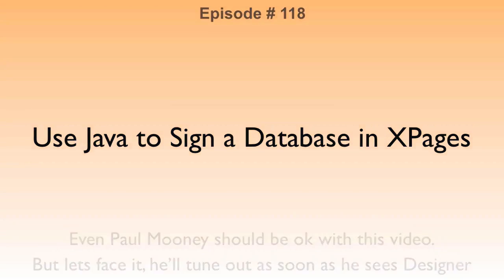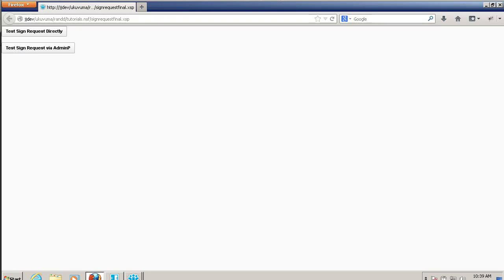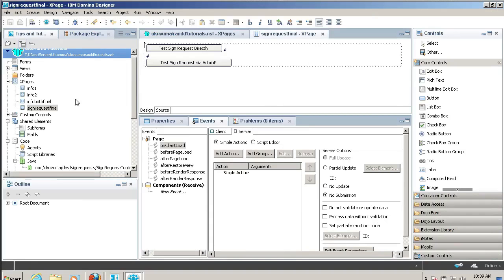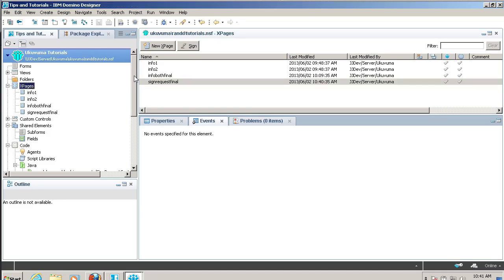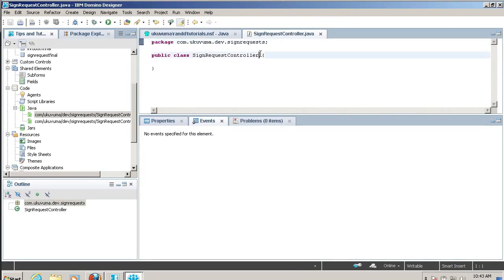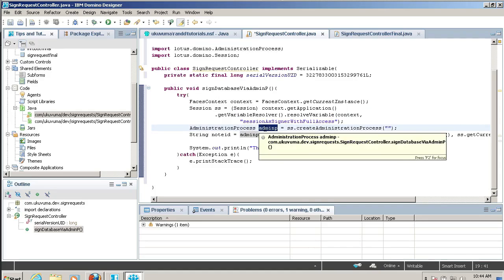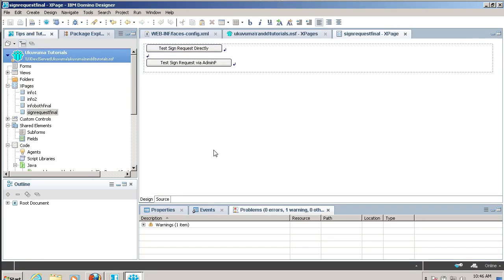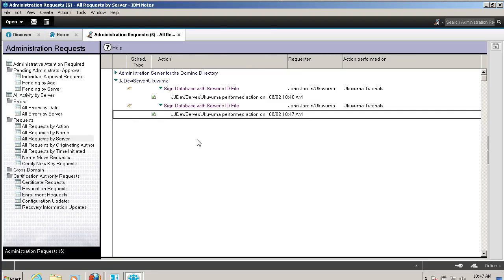NotesIn9 118:Using Java to Sign a Database in XPages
In this show John Jardin comes back on with an interesting demo on how to Sign a nsf AS THE SERVER from an XPage.  John will create a very small custom Java Class that he uses as a Managed Bean.  A really good demo.